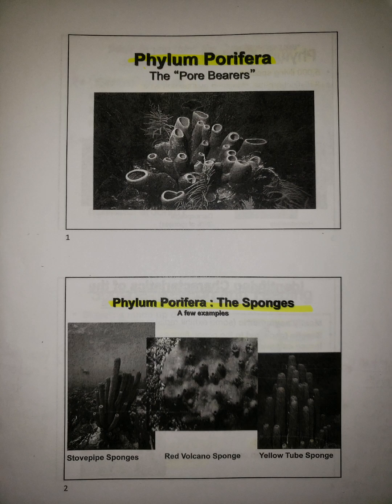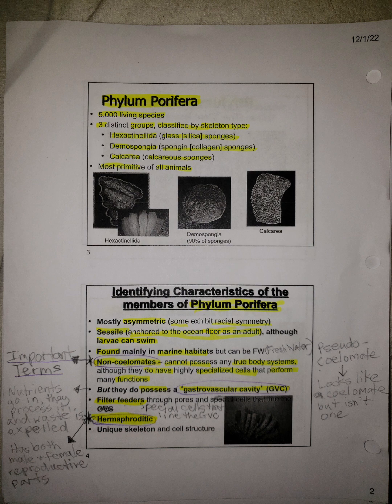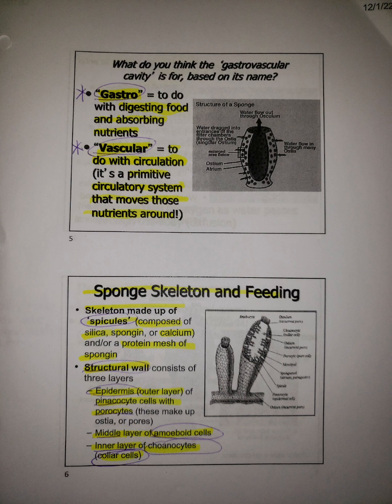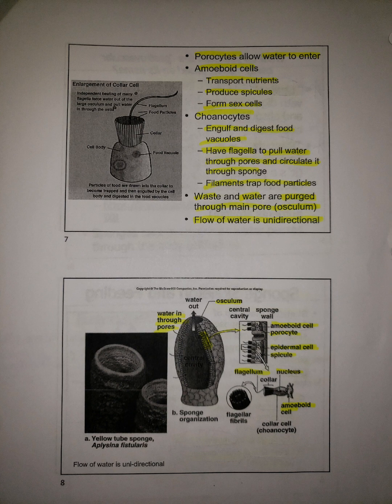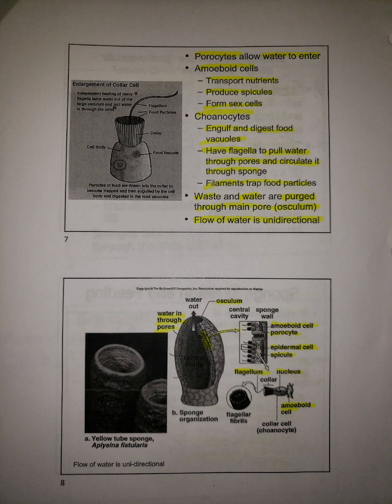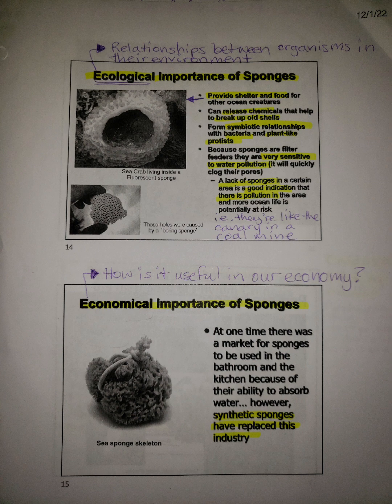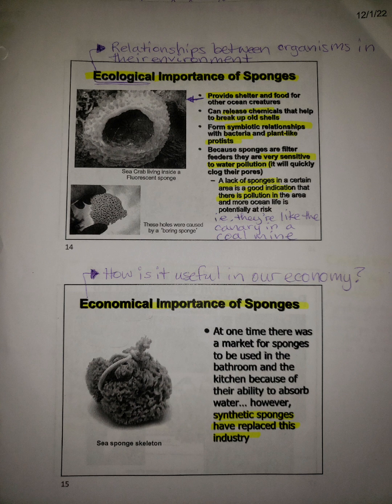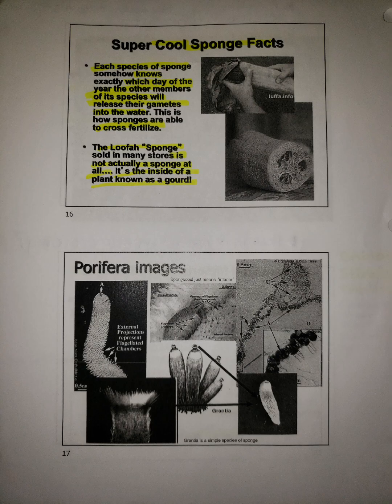Phylum Porifera: The Sponges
Facts about Phylum Porifera (Bio 11, BC, Canada curriculum).